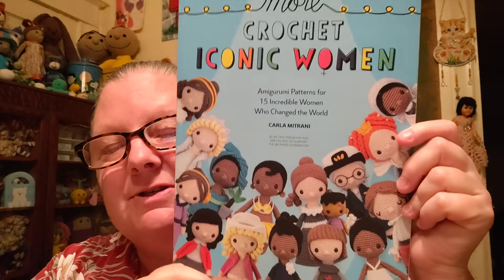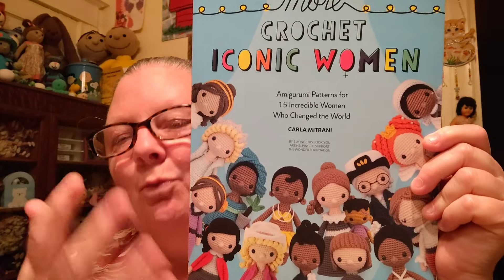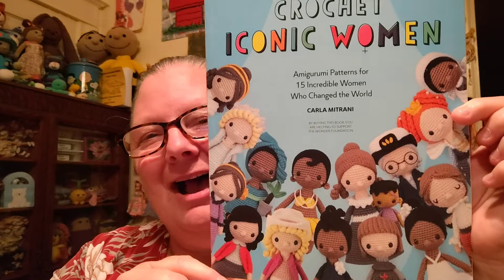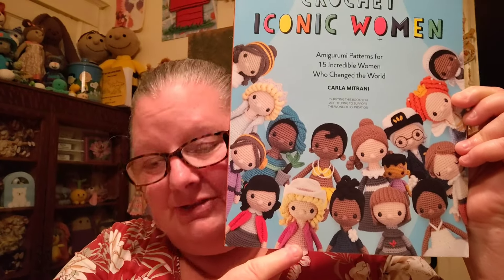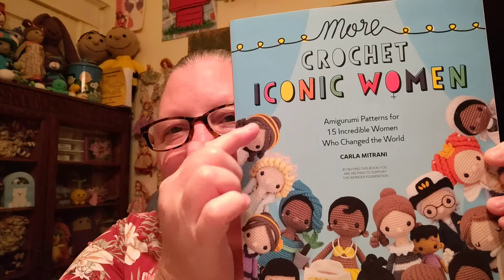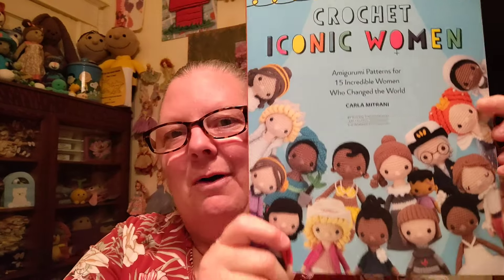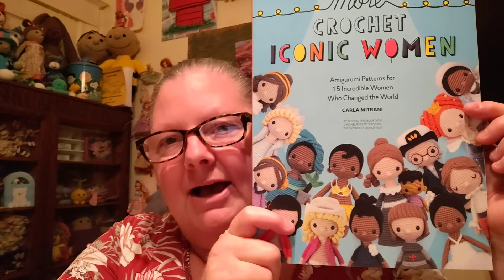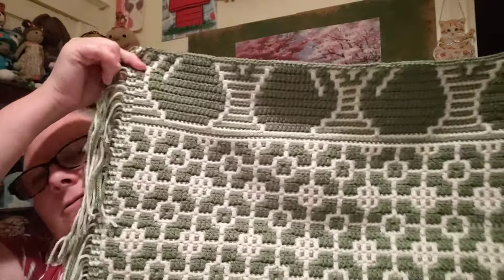Hopping By to Say Hi!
Felix the Frog Keychain:

Alfie the Frog:

My Feel Better Friend Amazon Wish List: